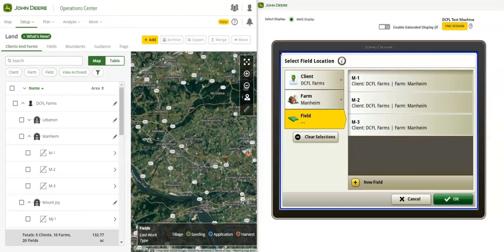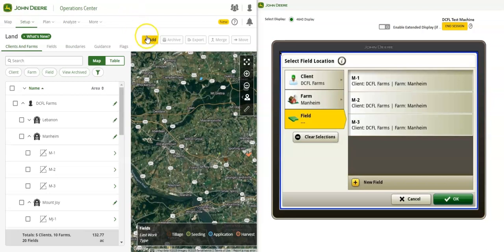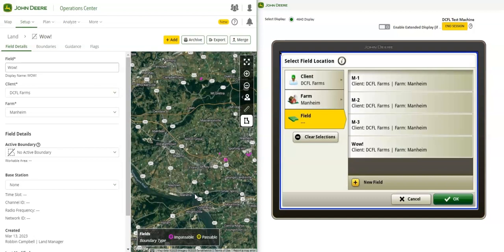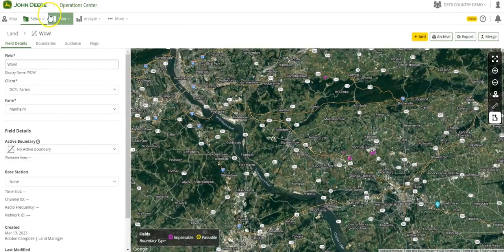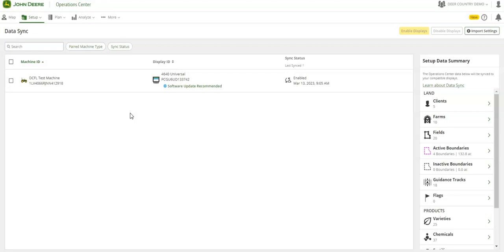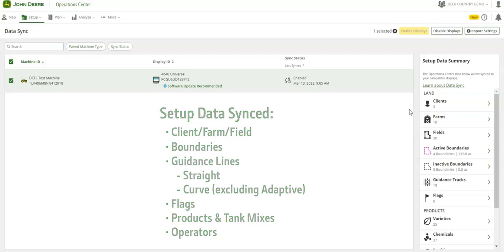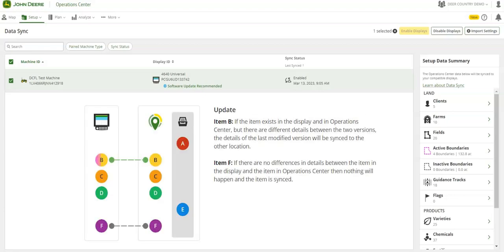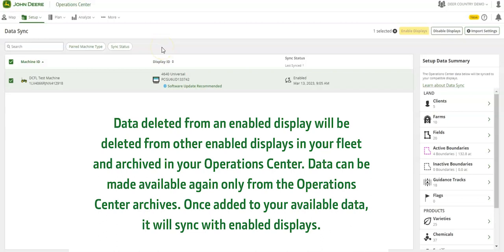Data Sync Setup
TECH TUESDAY‼ Check it out! Data Sync Setup. Watch this short video to learn how to set up and SYNC your data between the Ops Center and your machines!